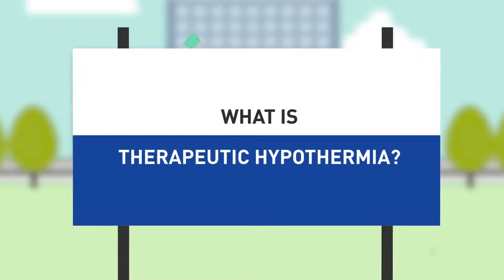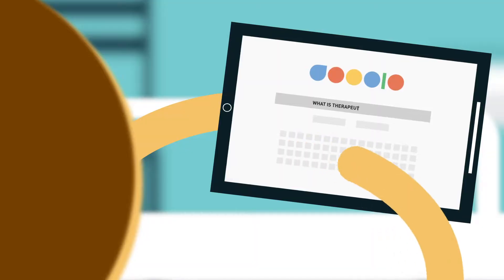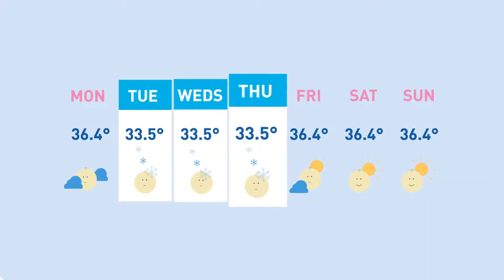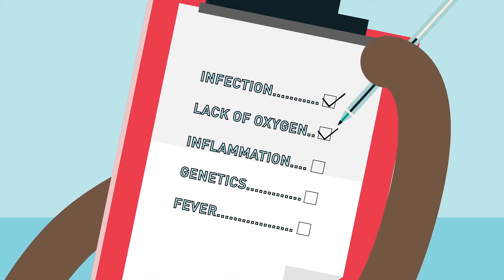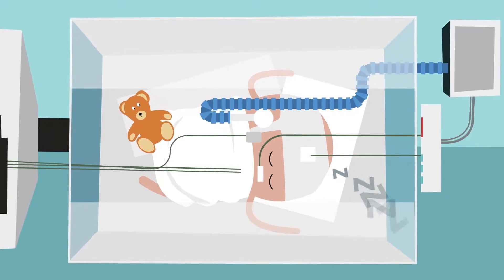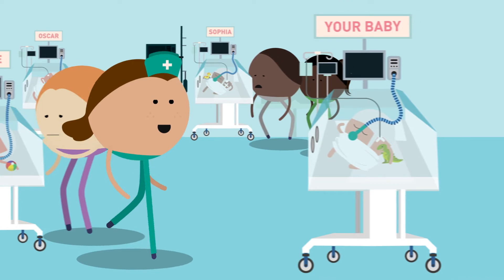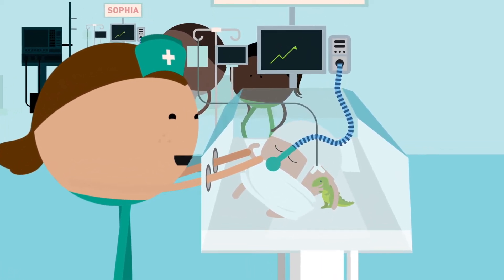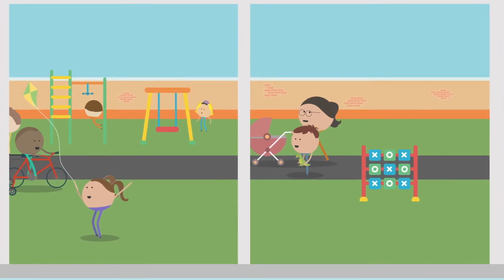What is Therapeutic Hypothermia?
Animation aimed at parents explaining therapeutic hypothermia which is also known as cooling.